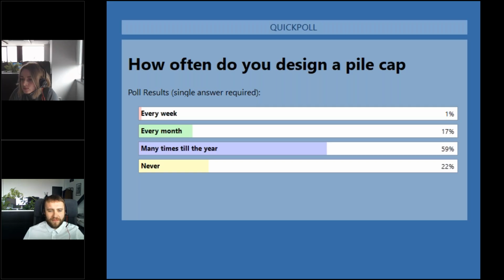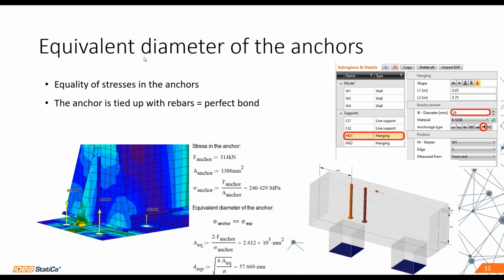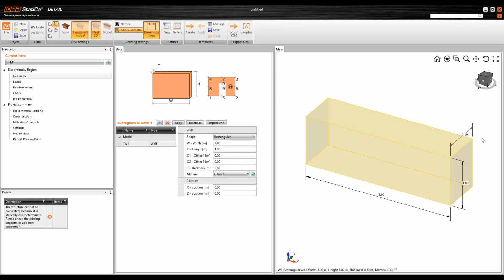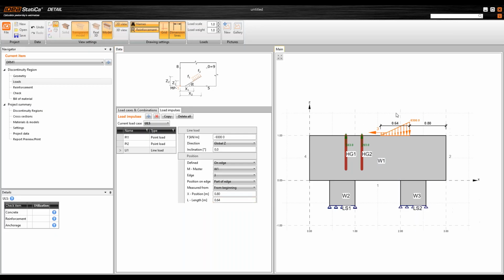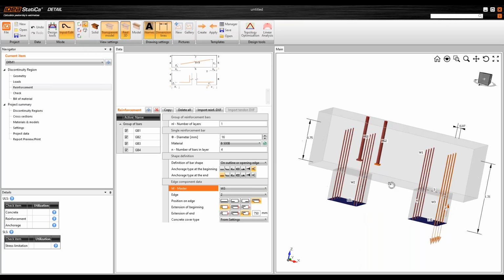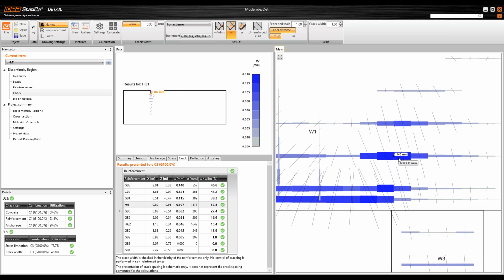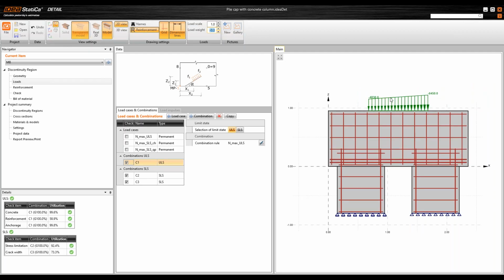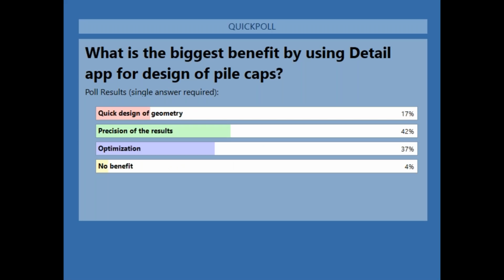How to design and code–check a pile cap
The conventional Strut&Tie approach for discontinuity regions has a number of limitations, like lacking crack width checks.  On the contrary, the CSFM (Compatible Stress Field Method) implemented in the IDEA StatiCa Detail application gives a much more accurate analysis of D-regions and allows engineers to easily do all ULS and SLS checks required by the design code.
This webinar brings insight into the solution of pile caps with the anchoring of steel and concrete column. The webinar's goal is to show what elements are used for anchors and how to apply the load to concrete and anchors for the variant with a steel column. The application of the internal forces from FEA and boundary conditions for piles is introduced in the second variant with concrete columns. We end up the webinar with the presentation of the results, mainly stress, cracks, and deflections.

Webinar content:
How to model pile caps
Which boundary conditions to use
How to apply the loads
Reinforcement design
Results interpretation - stress, cracks, and deflections